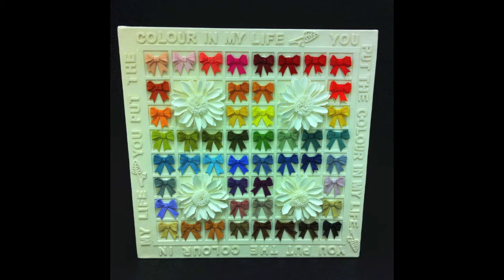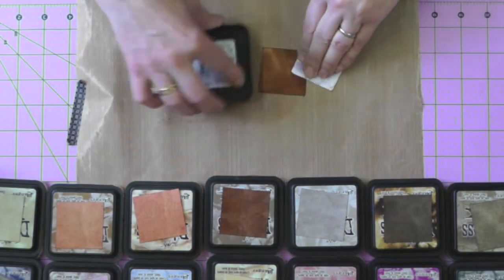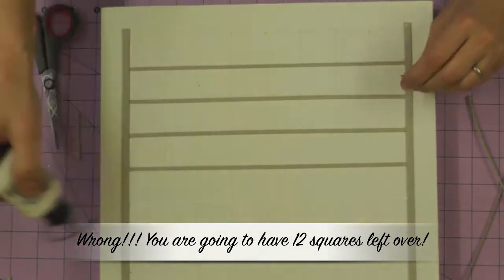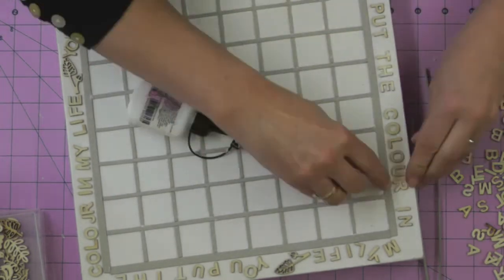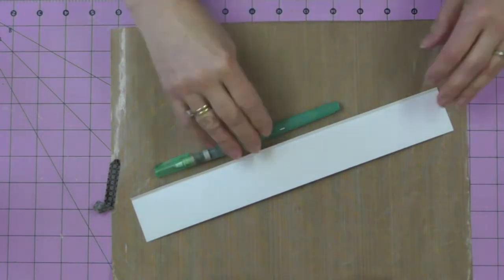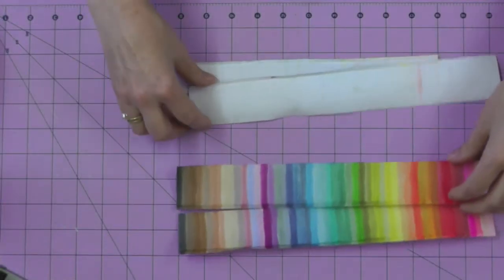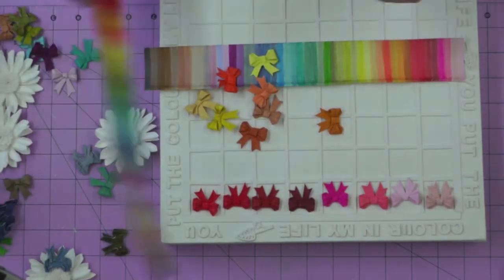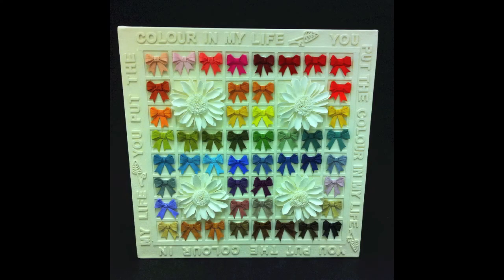How I made a Distress Ink Canvas using Origami Bows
Learn how to make a Distress ink colour chart that looks great and is really useful too.  I made this Distress Ink Canvas to take part in the Simon Says Stamp and Show Challenge and hope you like this video of how I put it together.

Thank you so much for joining me in my virtual classroom.